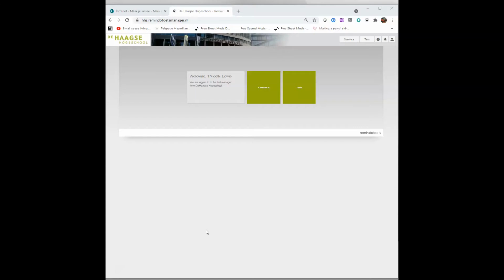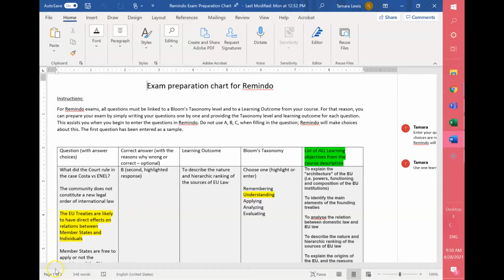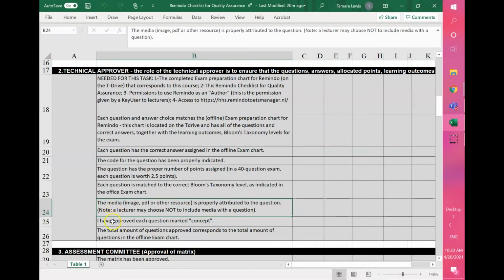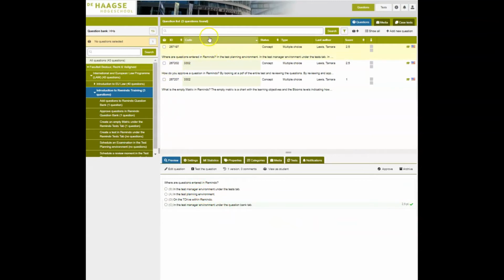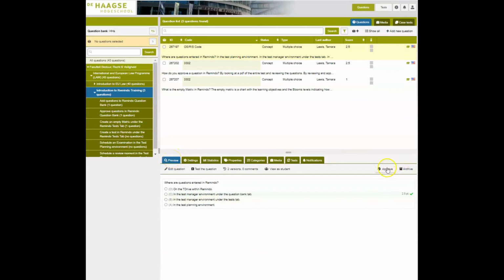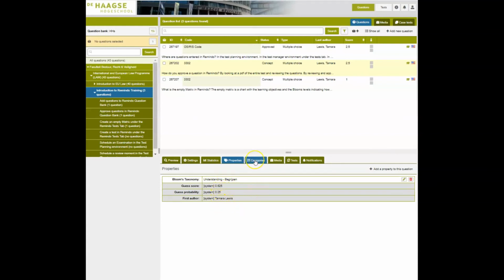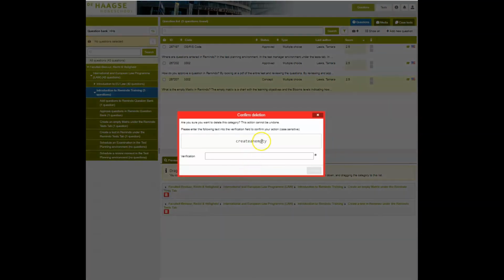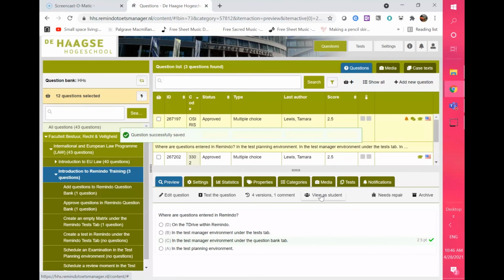Remindo Training: Technical Approver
The Technical Approver ensures that the questions are properly entered in the question bank as set forth in the Exam Preparation Chart. The task also includes verifying whether the Bloom's Taxonomy levels and learning outcomes have been properly attributed and linked to each question.

0:00 Welcome
0:15 Role
0:34 Tools
1:30 Entry to Remindo
1:41 Interface
3:00 Finding Question Bank
3:21 Locating Learning Outcomes
5:08 Exam Preparation Chart
6:16 Quality Assurance Checklist
8:50 Reviewing Questions
24:38 Summary